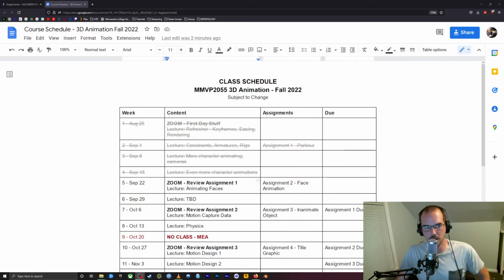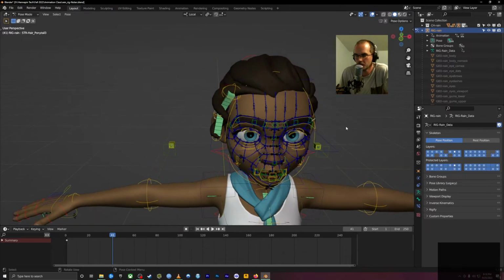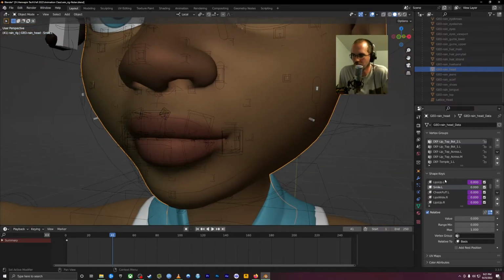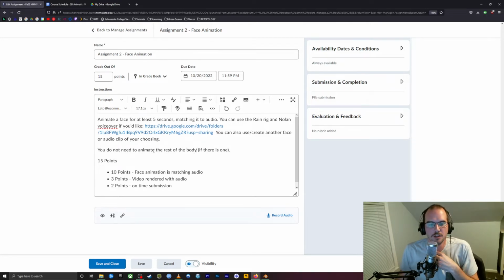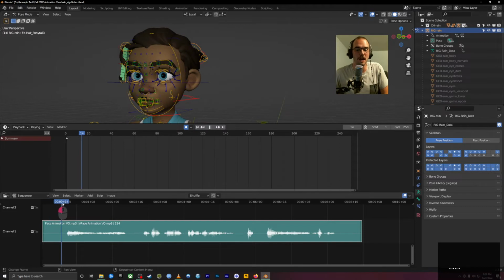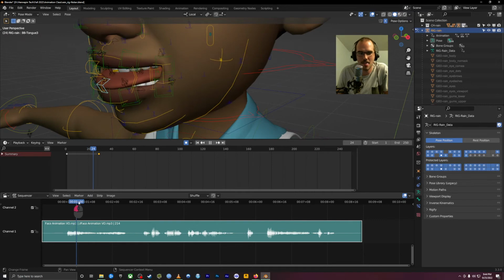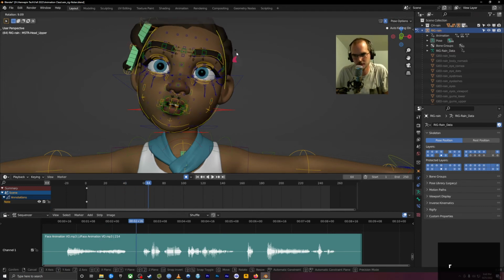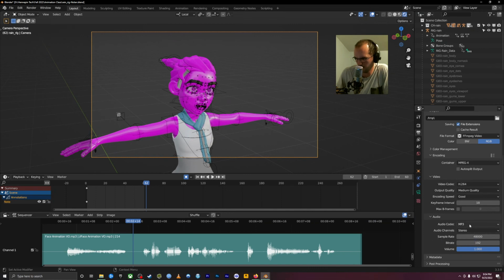3D Animation - Week 5: Animating Faces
MMVP 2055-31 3D Animation - Fall 2022

0:00 Intro
3:53 Rain rig
14:27 Assignment 2
17:22 Adding audio to Blender
20:55 Animating faces
23:07 "Hello"
30:30 Rendering with audio